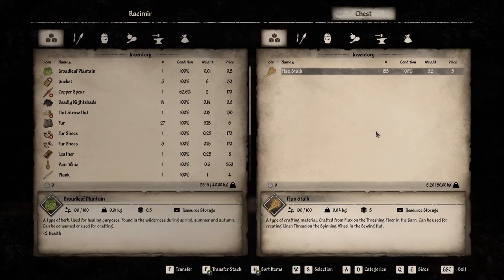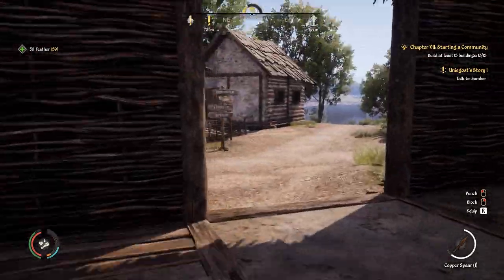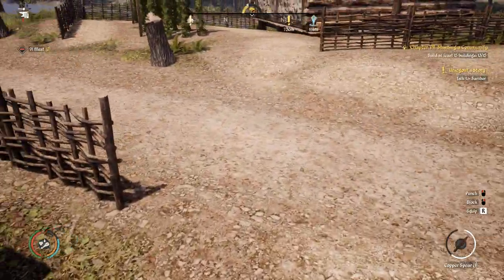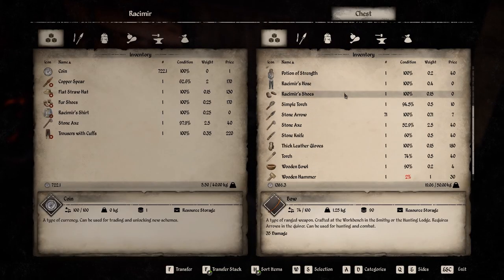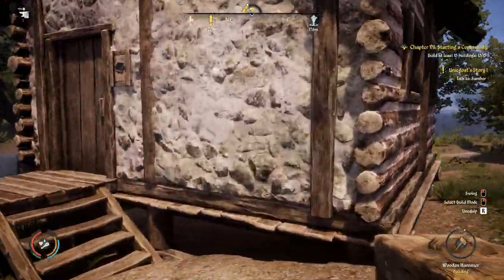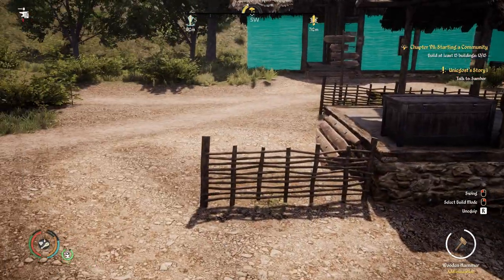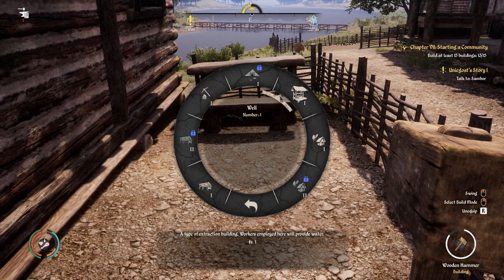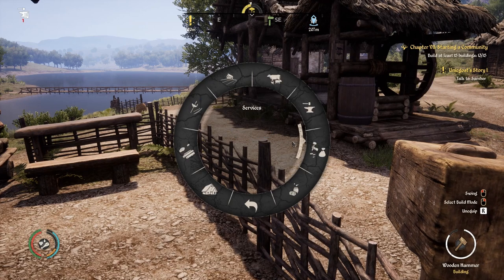Ye Kingdom: 100 Affection | Se1 Ep19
Welcome back to Medieval Dynasty. Today we worked on getting 100% Affection with our future wife. We also sold a bunch of items that came up to about 700 coins today. We also worked on decorating the village a bit more.

═══ Chapters ═══
0:00 - Intro
0:08 - Crafting shoes
3:05 - Buy my goods
6:17 - Upgrading the last house
9:15 - Interior decoration
11:42 - Quest logic
14:40 - Exterior decoration
17:33 - 100% Affection
19:09 - Outro

► Season: 1
► Episode: 19